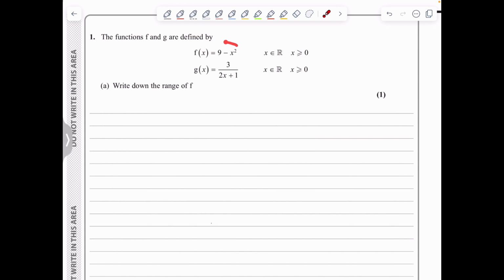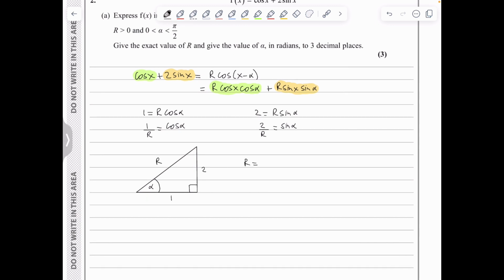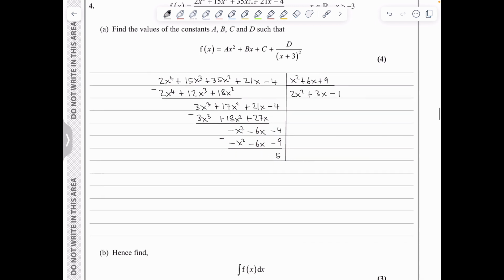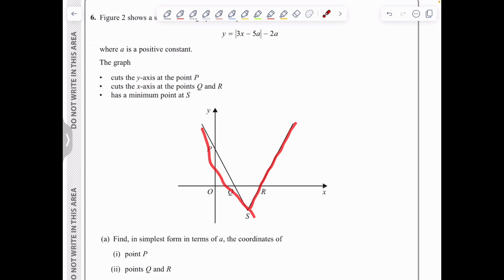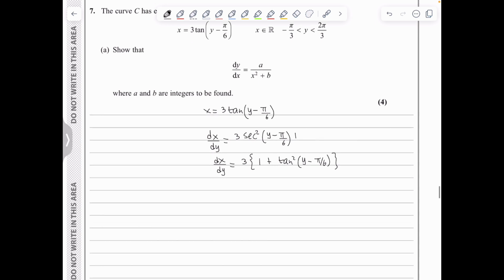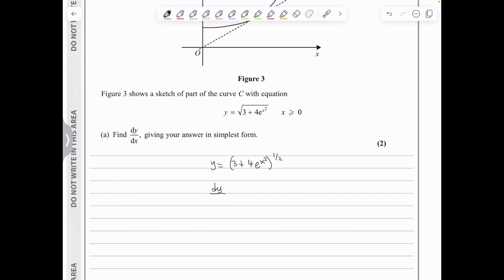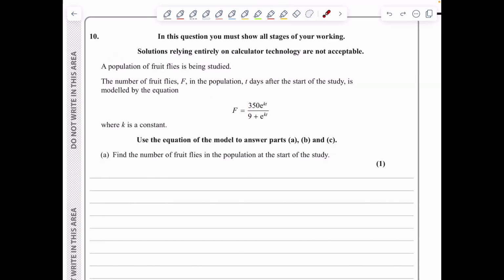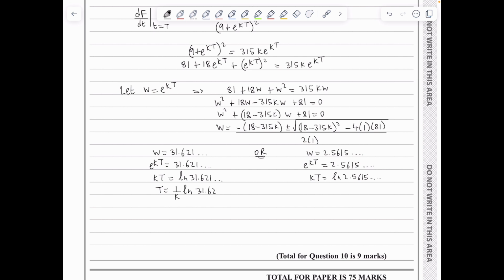Edexcel IAL Maths - Pure Mathematics P3 - January 2023